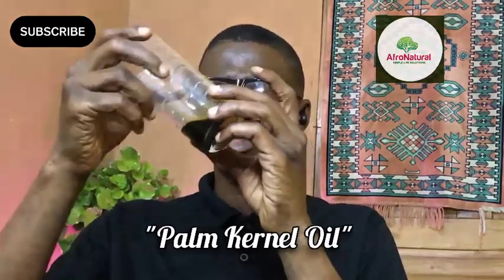My Sister Have Never Been Sick For 13 Years Using This Oil 🤭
If know this Natural Oil you are very LUCKY. You will not need to spend money in the hospital or on drugs. It is very effective with no side effects. It works for High Temperature, Malaria Fever, Body Odour, Eczema, Immune Booster, anti-aging, Anti Poising, and ...